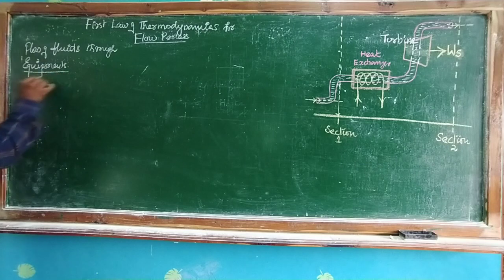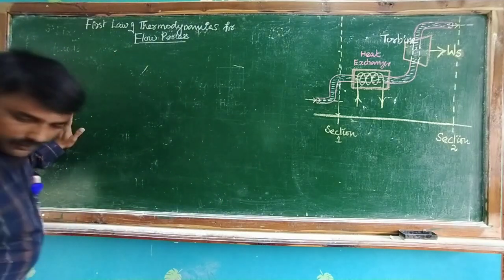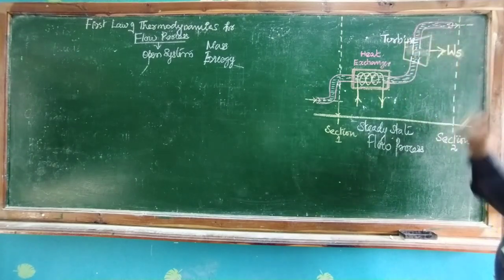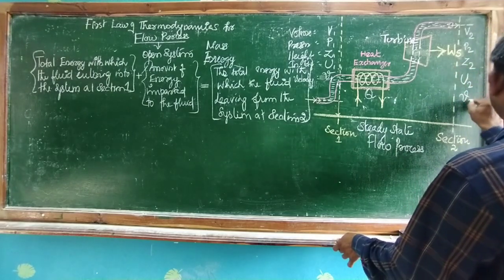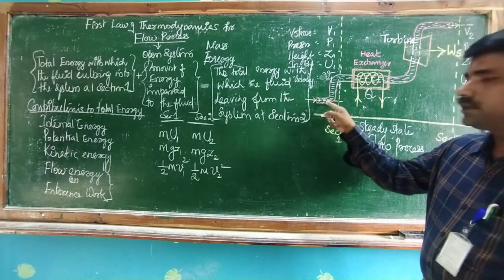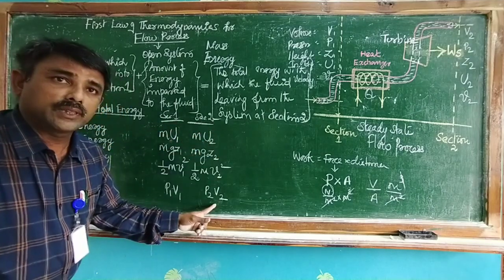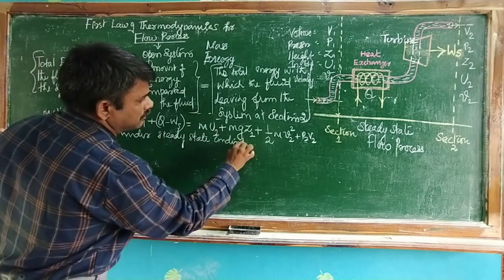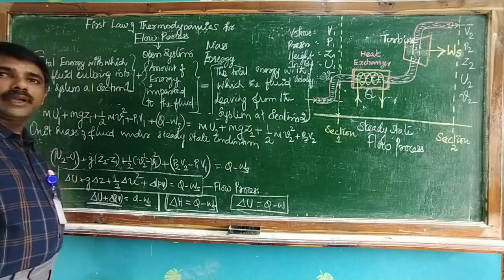First Law of Thermodynamics for Flow Process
CETEL is the YouTube channel: Chemical Engineering Through E-Learning opened to share the knowledge non-profitably. The uploaded videos are aimed to provide an insight knowledge to the students without money minded.  This video class helps to develop the Energy balance equation for steady state flow process or an open system. This is the mathematical representation of First Law of Thermodynamics for Flow Process. It is used to solve many problems involving flow process and used to estimate the power required to run a compressor, pumps and turbines etc.